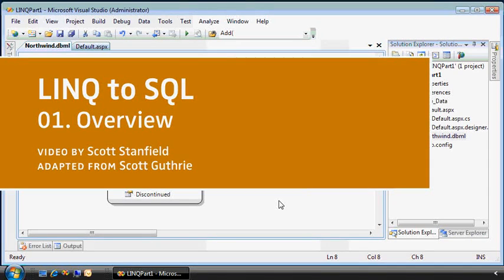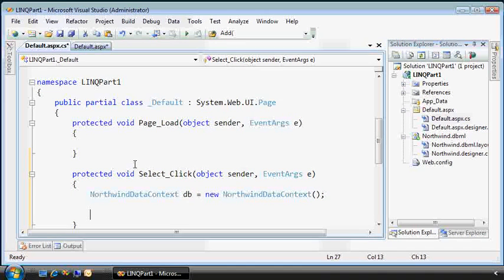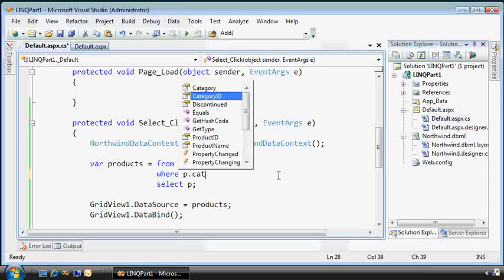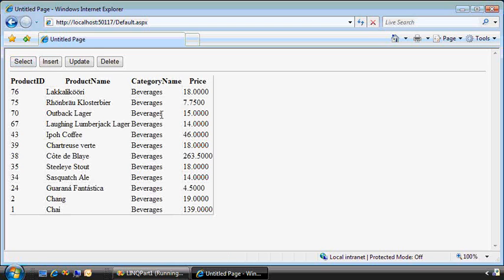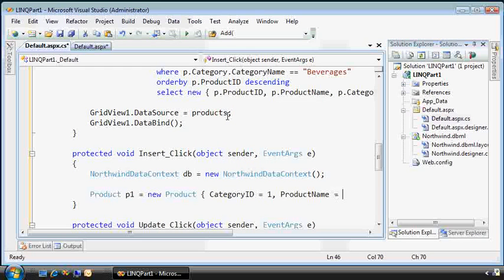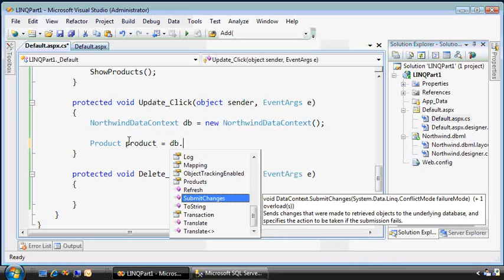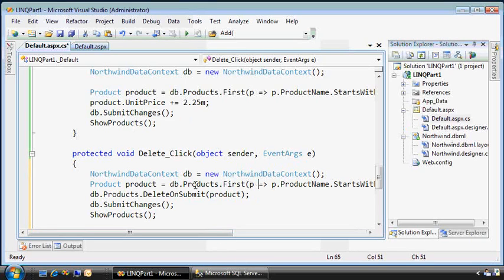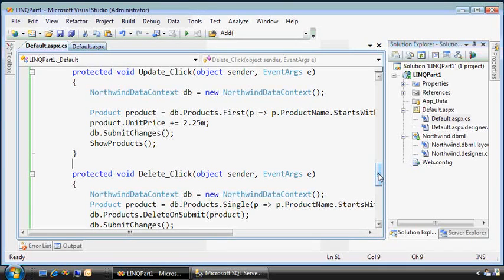IntroducionLinq Part 1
This is an introductory video about Language Integrated Query (LINQ). The goal is to give
you a comprehensive overview of this new and powerful technology by using clear and real
examples that help you to discover the capabilities of LINQ.